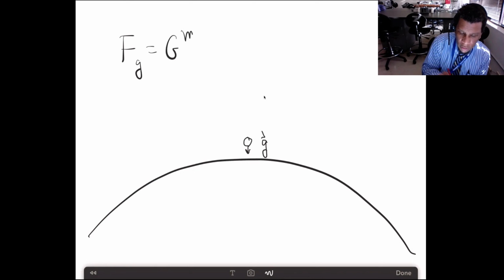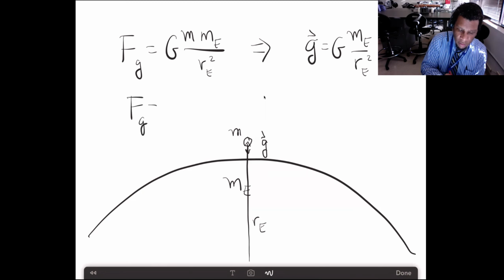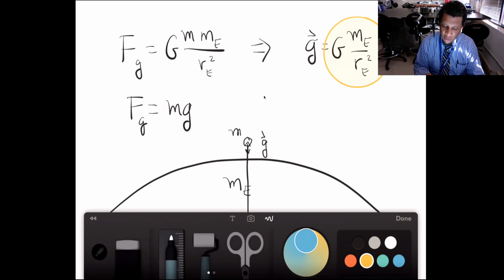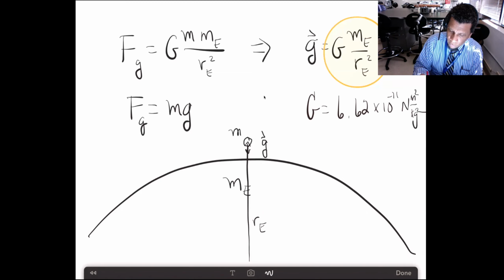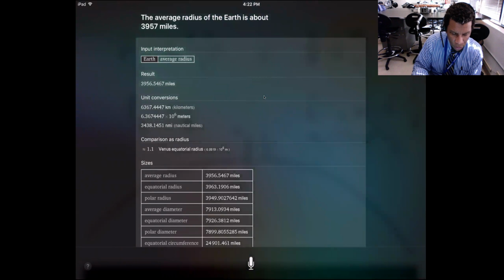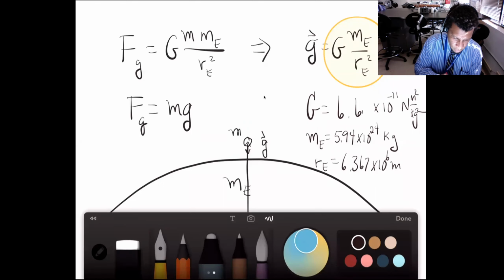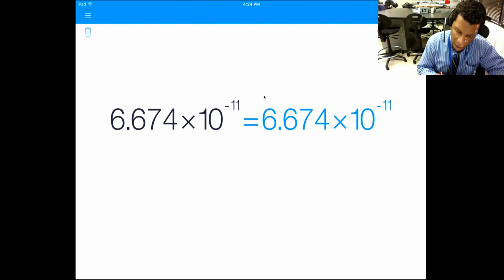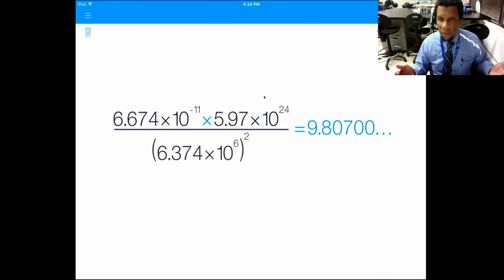19 Gravitation Part 2